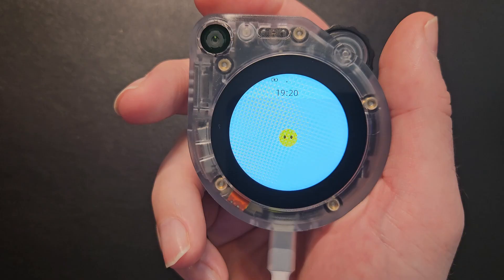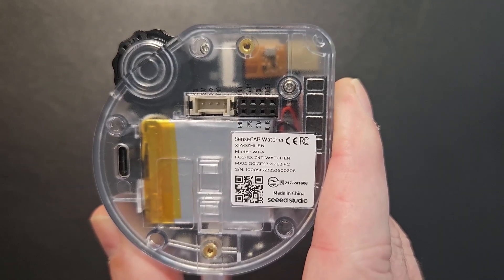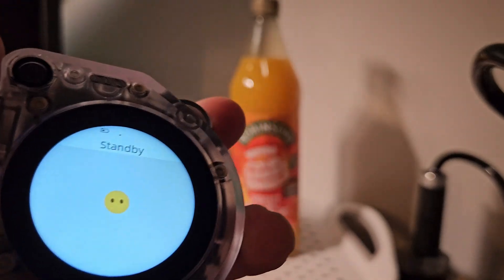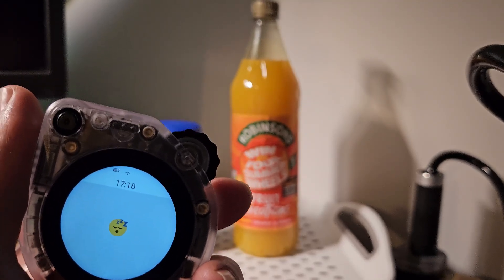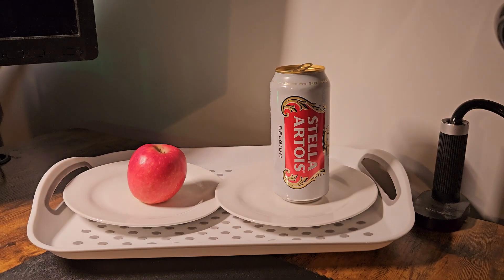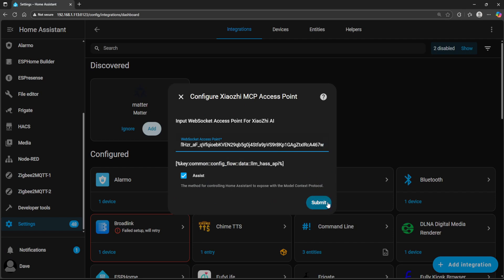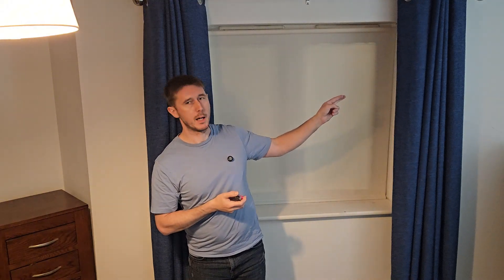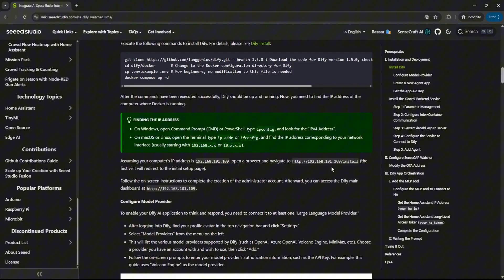SenseCAP Watcher with MCP AI Chatbot Firmware – Honest Review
In this video I review the SenseCAP Watcher running the new MCP AI Chatbot firmware. I test its object recognition and Home Assistant integration, and share my honest thoughts on what works well and what could be improved.

🔧 **Correction**
The Watcher does support a wake word (“Sophia”) in my current firmware (v1.8.5). I misspoke in the video when I said it didn’t. Thanks to Seeed Studio for pointing this out!

⏱️ Timestamps
00:00 - Intro
01:09 - What is the SenseCAP Watcher?
01:47 - Device Overview
03:15 - Object Recognition Test: Identify Items
05:16 - Object Recognition Test: Healthy Choice
05:47 - Home Assistant Integration
06:45 - Home Assistant Demo
08:20 - Using LLMs
08:51 - Outro

🔧 Firmware Updates:
- Wake word (“Sophia”) & visual wake-up (v1.8.8)

🎤 Artist: RocknStock
🎧 Source: Pixabay

💬 Got questions or stuck on a step?